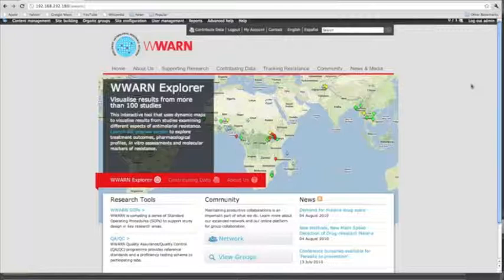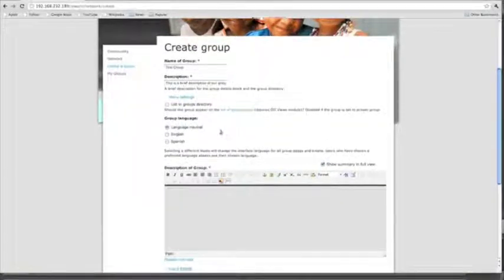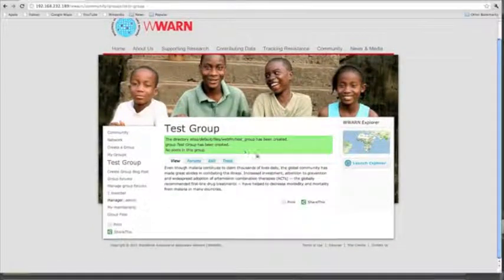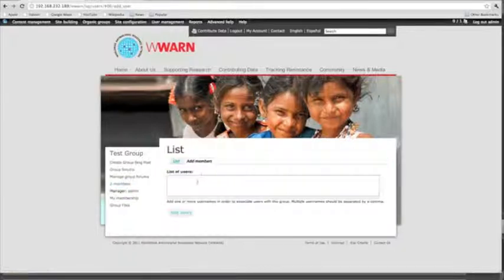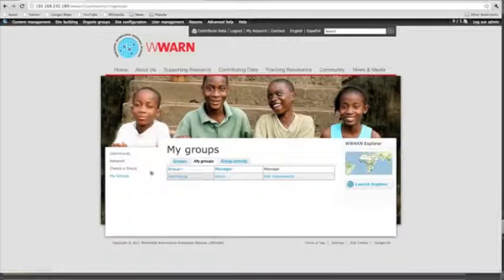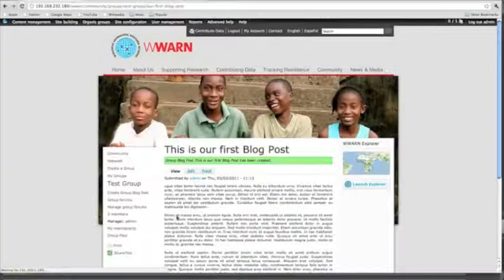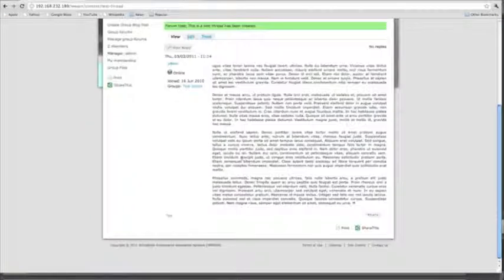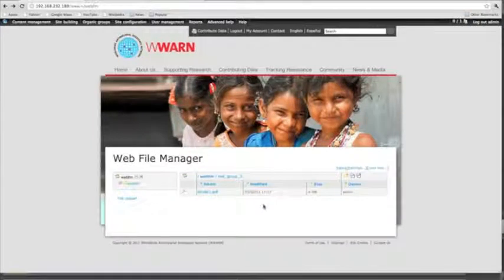Drupal Groups Training video 001